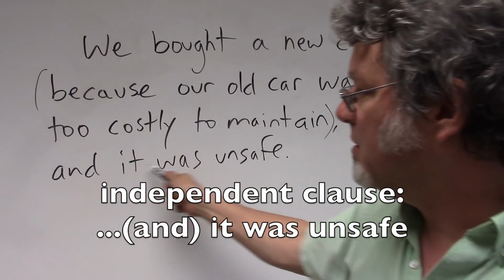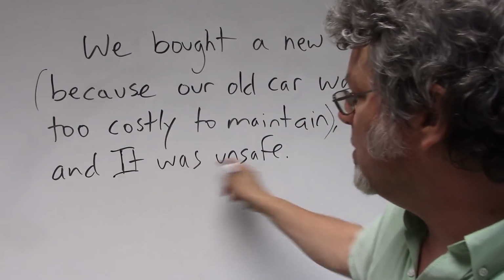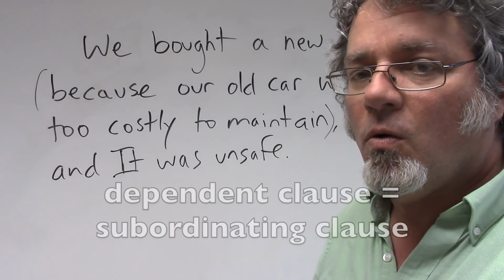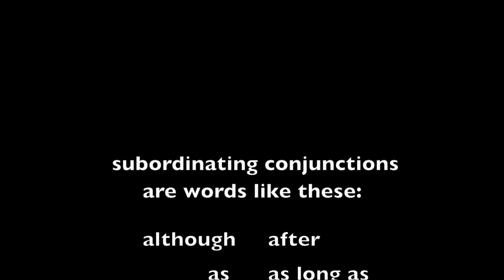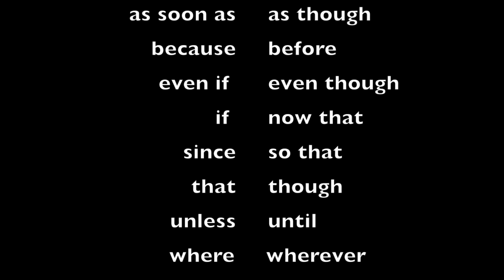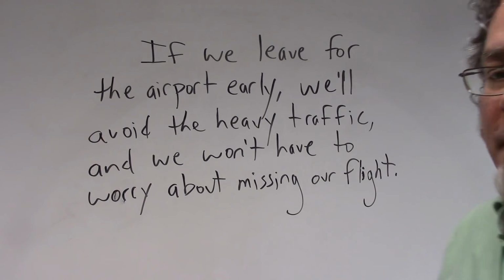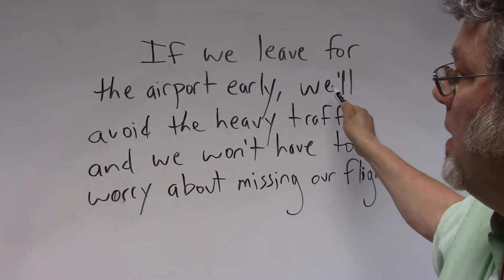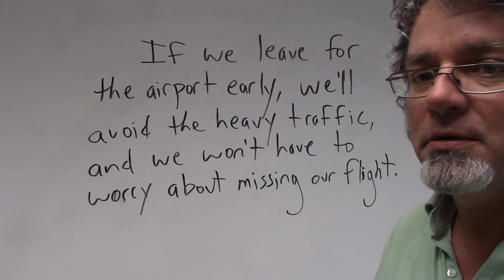compound complex sentences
An English teacher provides examples for compound-complex sentences.